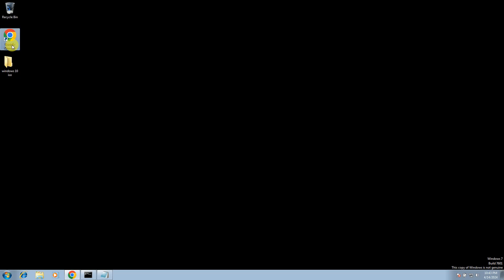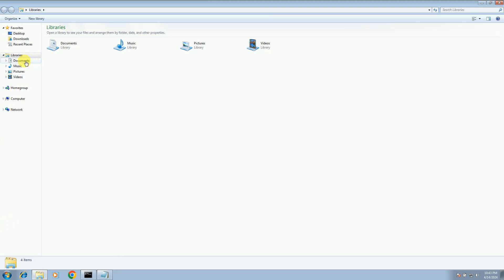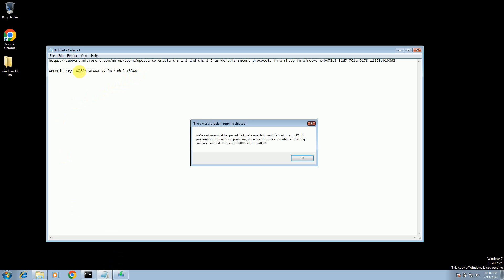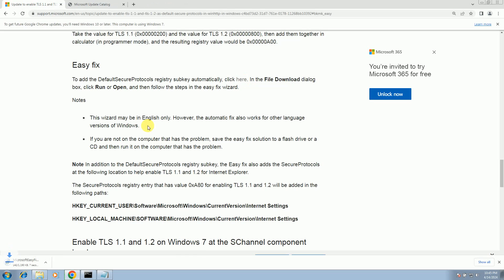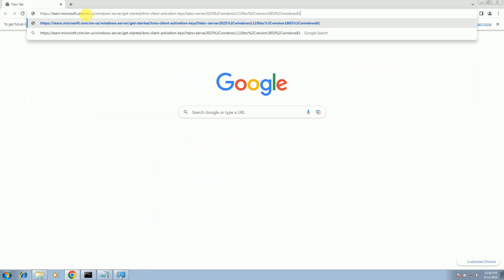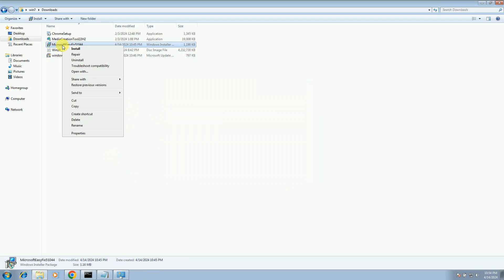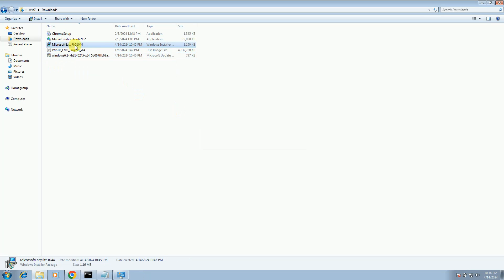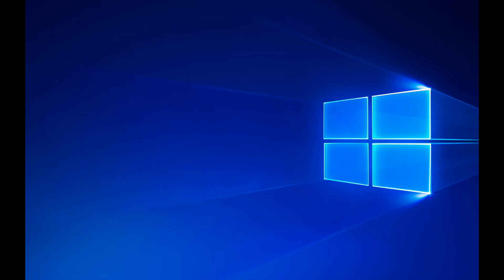How to Upgrade Windows 7 to Windows 10 For Free | ✅No Data Loss In 2024